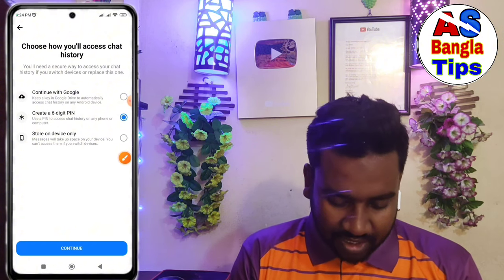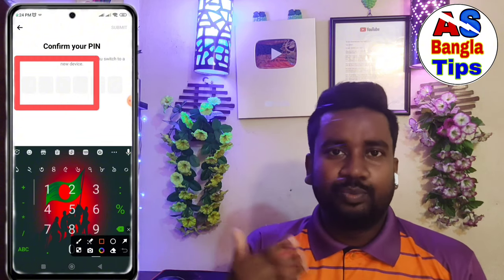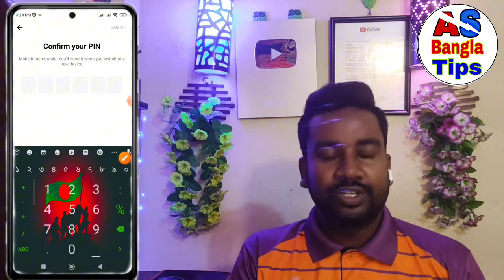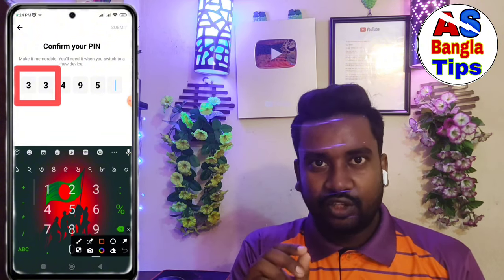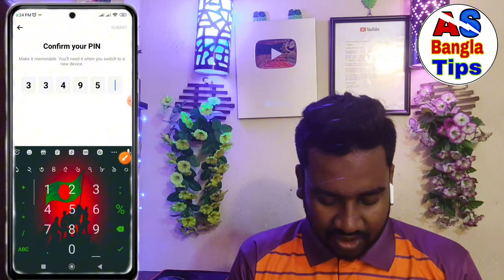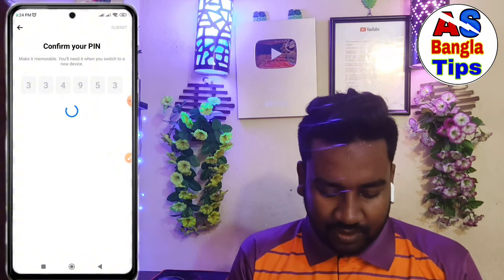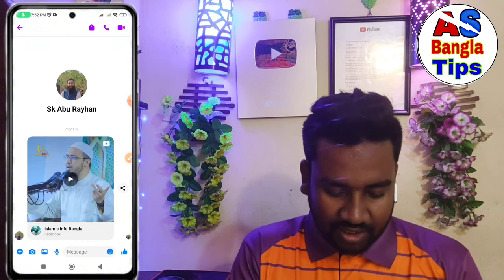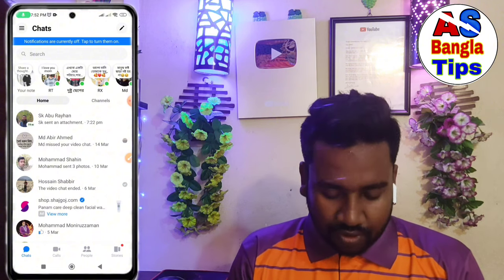মেসেঞ্জারে ঢুকতে পারছি না কেন সমাধান | set up a way to access your chat history messenger bangla